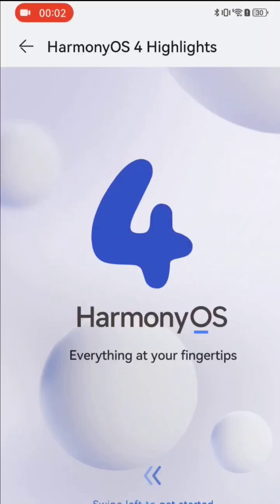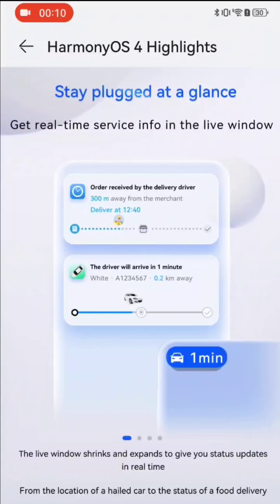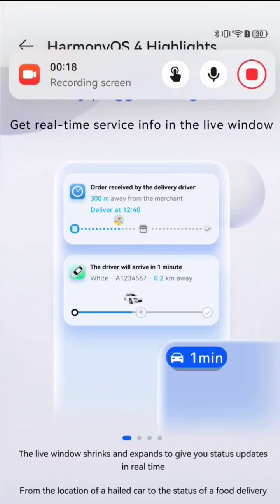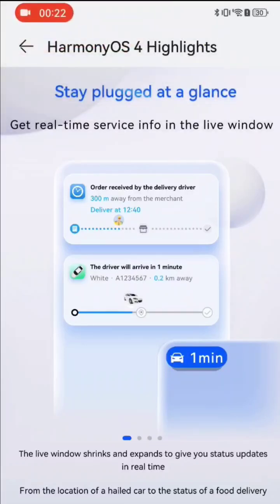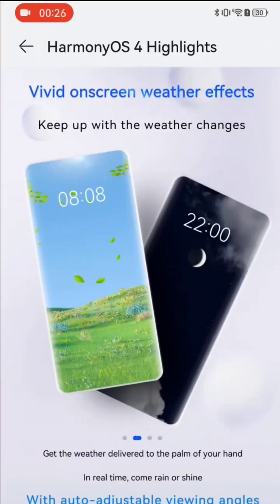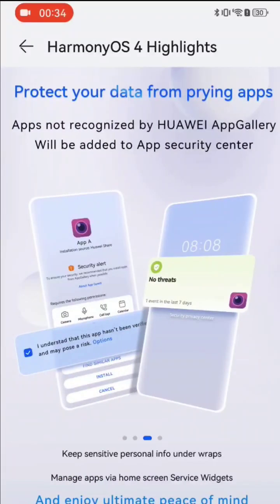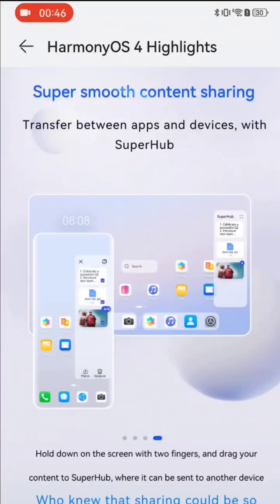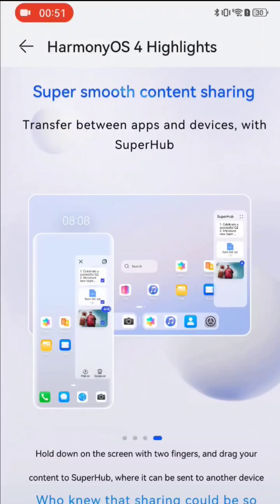HarmonyOS 4.0 - Quick Overview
A quick overview over some of the changes on HarmonyOS 4.0